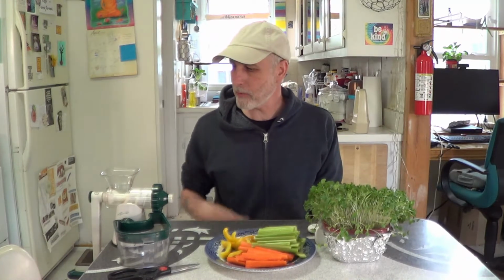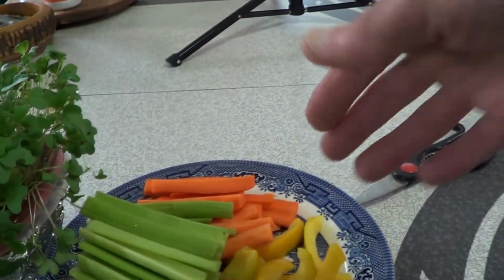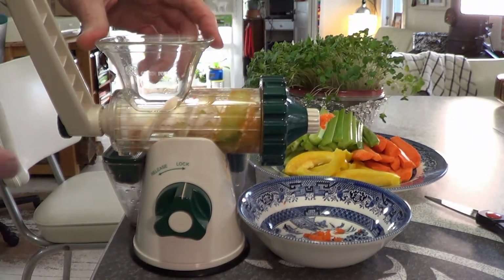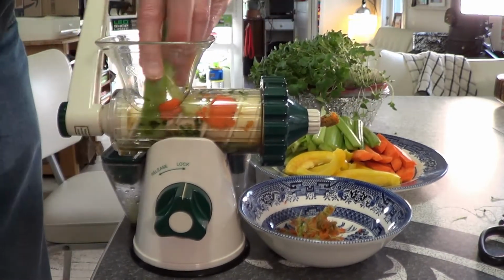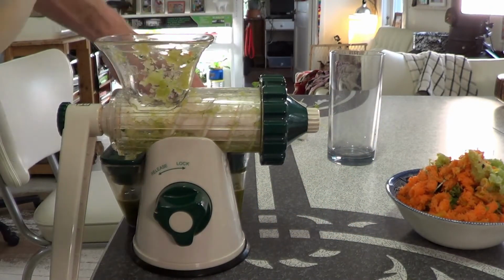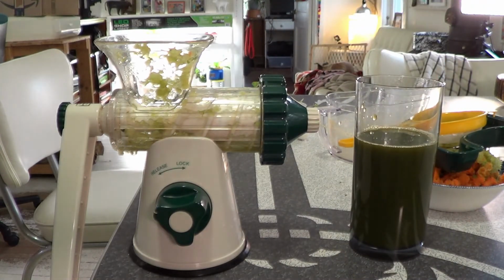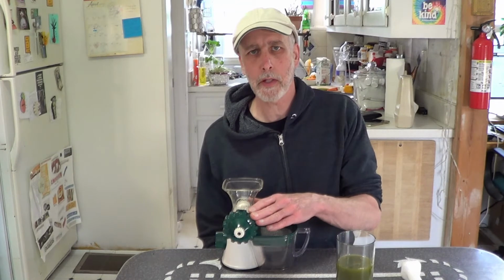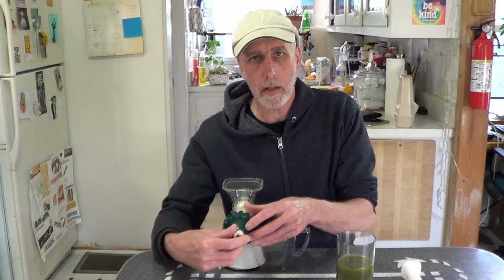Juicing Micro Greens With A Manual Juicer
In this video I talk about being inspired to get myself back to juicing. We take a look at my manual "Healthy Juicer" and I make some microgreens green juice. There is something I find very satisfying in hand cranking to make the juice. Please note this juicer does come with a food pusher and it would be safer to use that than the way I did it. It does not cost you anymore.
Please check out the links below for my shop, my pages and groups. Thanks.

My Etsy shop

Micro Magic Micro greens planters

Please use my mailing address to
send me anything for any reason
Dave Charest
Bantam C.T. 06750

Take care,
Dave